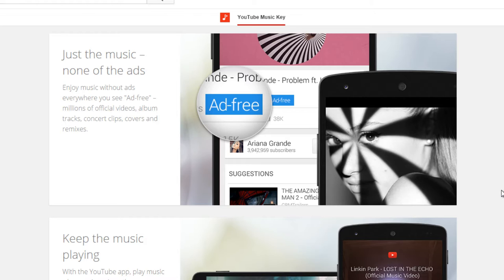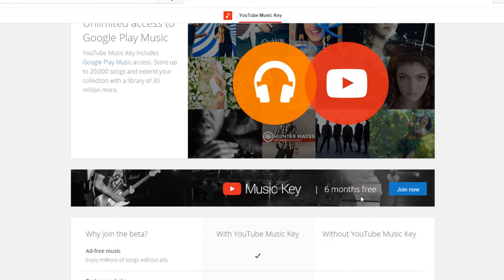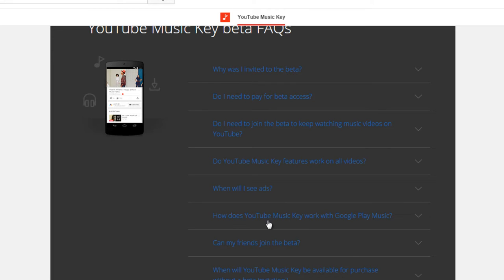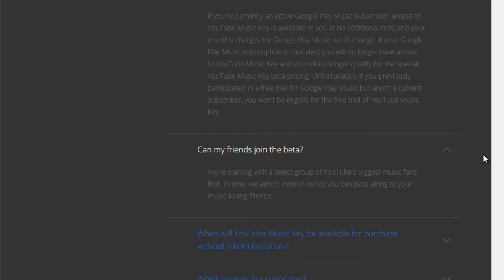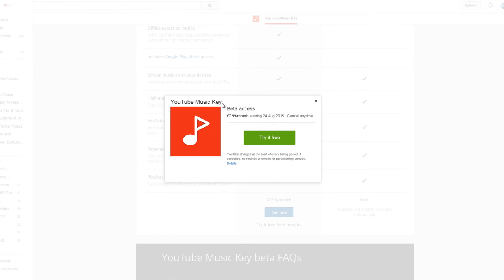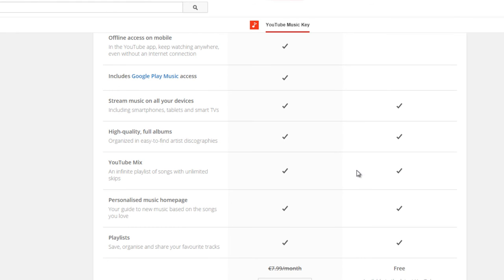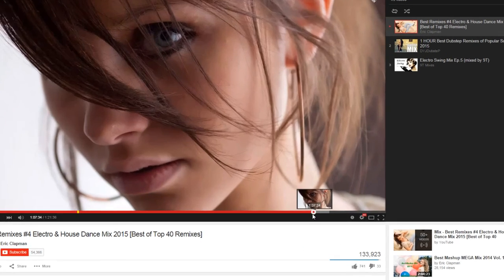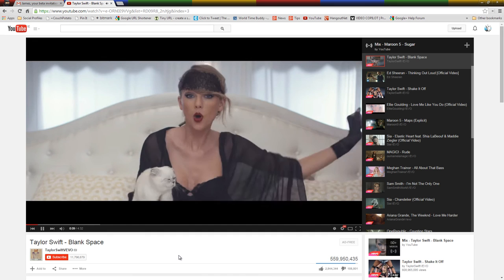YouTube Music Key Beta - First look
I was lucky enough to be invited to test out the new YouTube Music Key Beta. This video is an overview of what the service is, what it offers and a quick look at it in action.

So far the service looks promising and I will be making more videos as I use the service more.